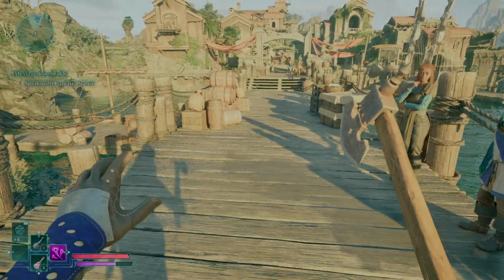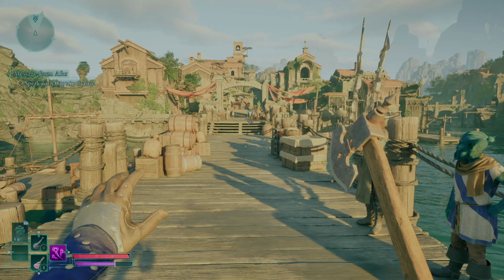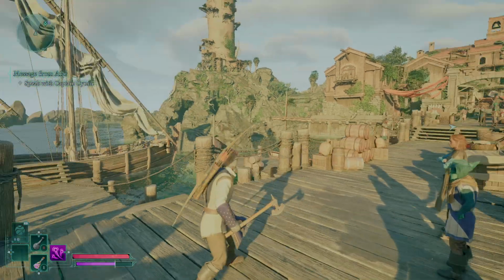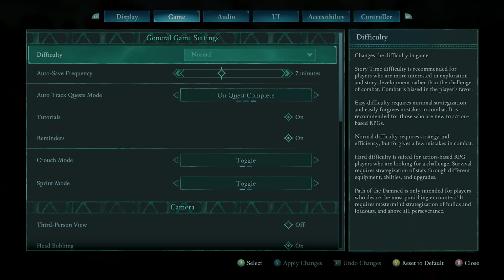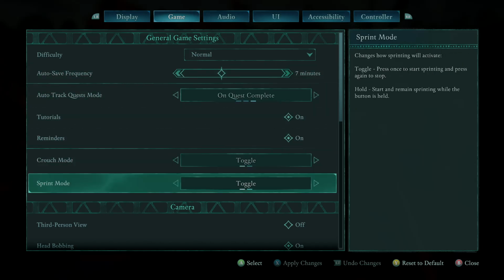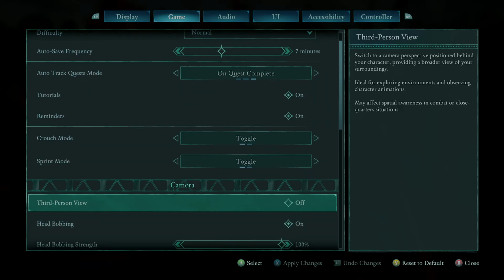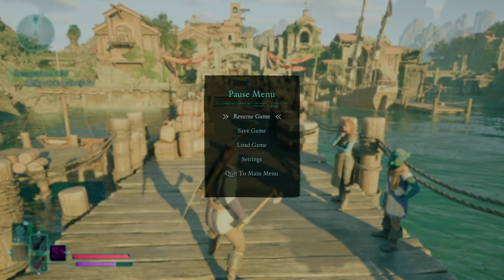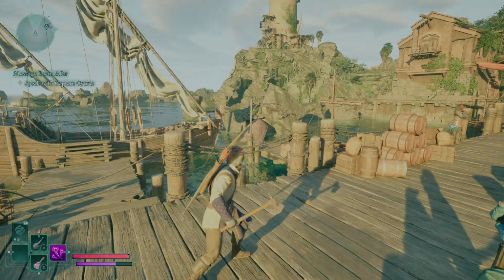How To Switch To Third Person In Avowed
Whether you prefer a more immersive first-person experience or want to see your character in third-person, this guide will show you how to switch camera perspectives easily.

How To Change To Third Person In Avowed
How To Enable Third Person In Avowed
How to switch between first-person and third-person in Avowed
How To Turn ON Third Person In Avowed

Press in the right analog stick and the characters will switch
Alternatively,
Pause the game
Select settings from the pause menu
Move to the Game section using the Rb or LB buttons
Scroll down to Third person view
Select the option to turn on
Press the X button to apply the changes

PS5 Controller